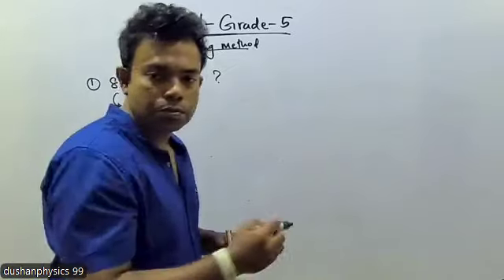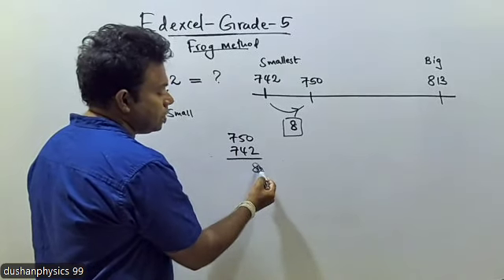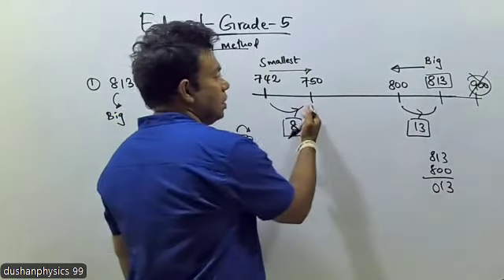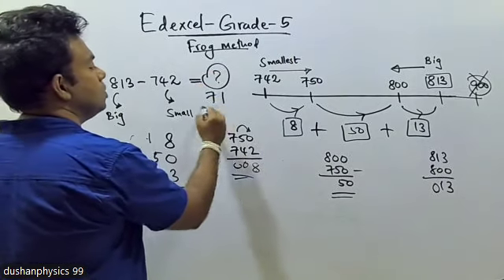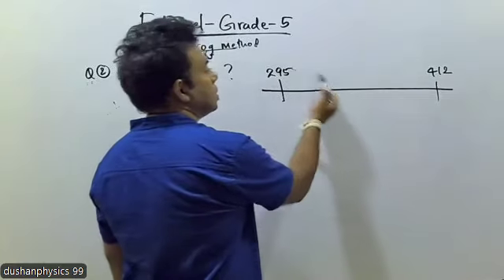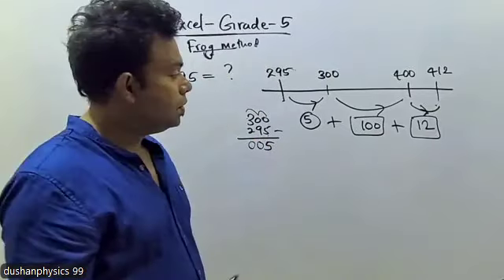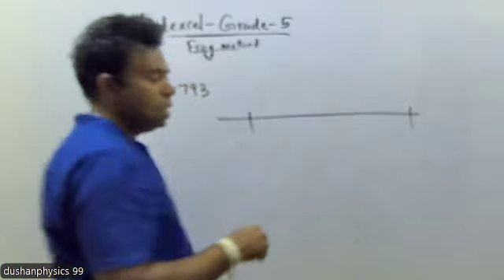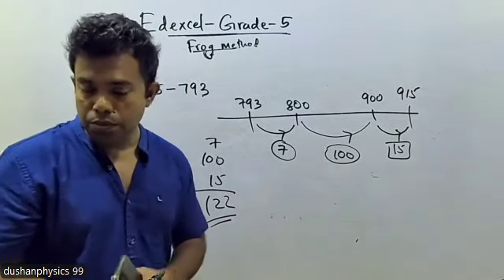EDM ( Edexcel Dushan Maths ) Edexcel Grade 5 Maths I Frog Method 2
EDM
Engineer Dushan Weerasinghe |
Mathematics | Edexcel Maths I EDM ( Edexcel Dushan Maths )
Theory  Class | Physical & Online

Why Dushan Sir,

# Well Experienced  Tutor ,Plus Civil Engineer who make Physics theory  more closer to students with practical applications ( Popular physics tutor in colombo district Local & London AL students - physical classes in ISM Nugegoda - one of the leading English medium institute )

# Popular Physics tutor for overseas students ( Italy , UK, Auatralia, Meddlle East etc, ) those who doing Local & London  ( Cambridge / Edexcel )

# Any questions can be asked during  the class time , unlike other classes

# Free vedio recordings for missed classes

# Daily Questions to improve skills, Timing & memory
( you can Visit " dt online physics " @dtonlinephysics Youtube channel for tutorials )

# Free online live repeat catch up classes in every week for those who unable to understand in main class

# Paper classes to Assess students position with marks

# Majority of students get through the AL exam with distinction pass for Physics subjects via our well organized programs to become future doctors ,  Engineers , Entrepreneurs etc.

# Come & feel the experience of proper teaching skills to get through your exam with Engineered tutor